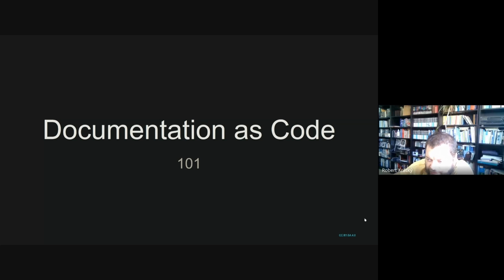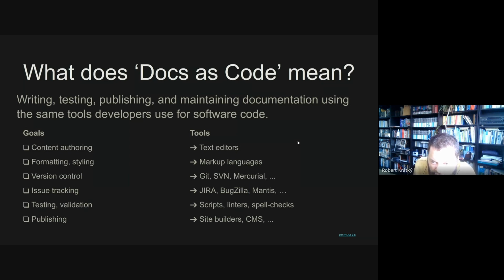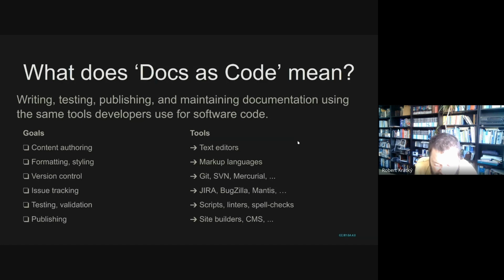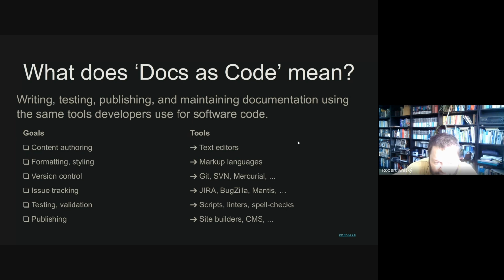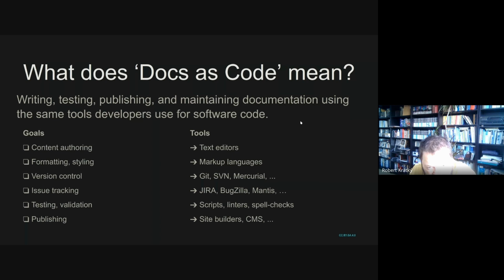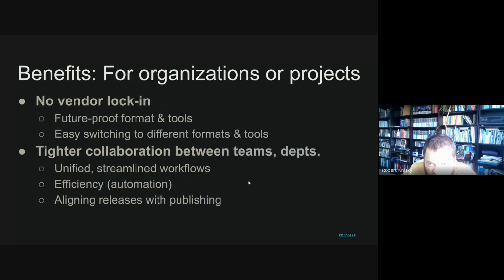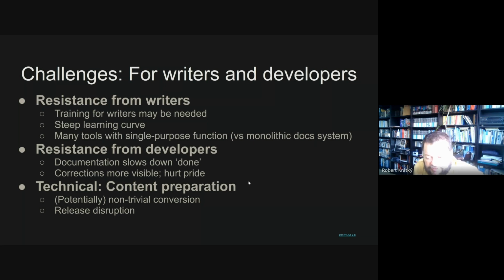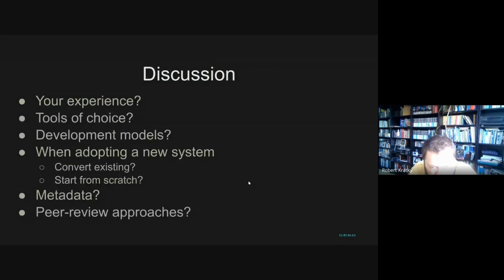ODH-015: Documentation as code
Open Documentation Hour, 7th June 2024

This week, we take a look at "Documentation as Code" and the slides for this presentation can be found

From the Technical Authors team at Canonical, our Documentation Office Hours is recorded live every Friday. Anyone is welcome to join.

00:00 Intro
00:05 "Thanks everyone for joining"
00:10 Academy updates
00:20 Our first external projects
00:40 CLA process improvements
02:00 Documentation as Code (presentation)
03:55 Introduction
05:20 What does "Docs as Code" mean?
11:40 Benefits for writer and developers
14:30 Benefits for Organisations or projects
17:20 Challenges, for writers and developers
20:42 Additional benefits commentary
25:10 Using branches for versioned releases
27:00 Using a portable format
29:30 Docs as code for collaboration
30:30 Automation
32:00 Change tracking